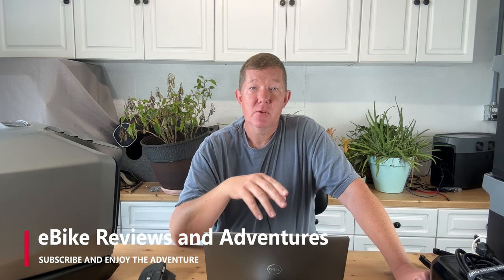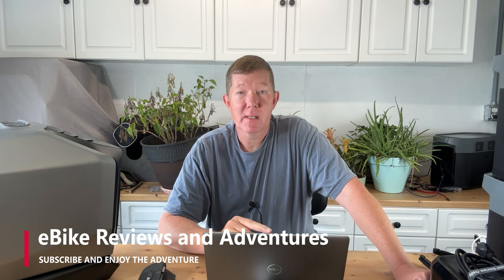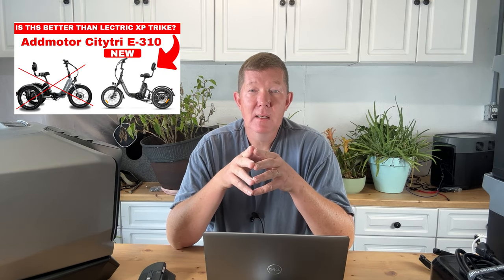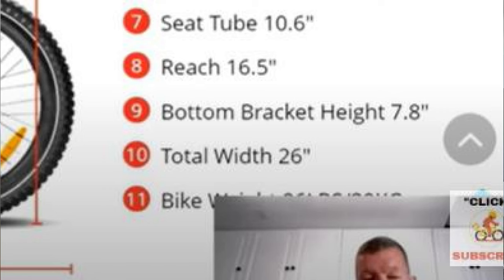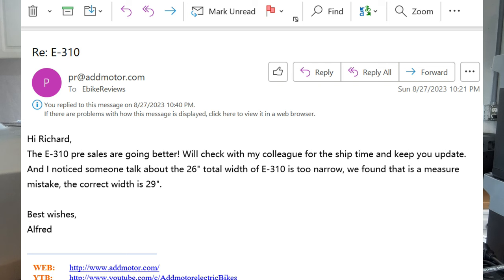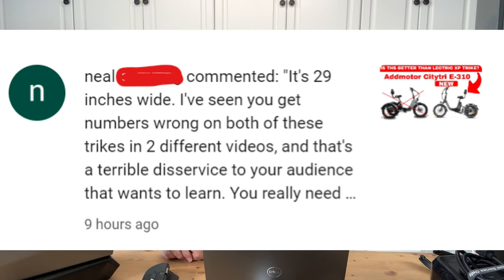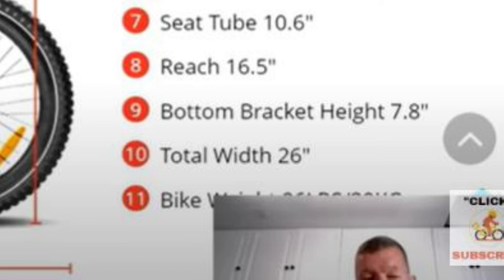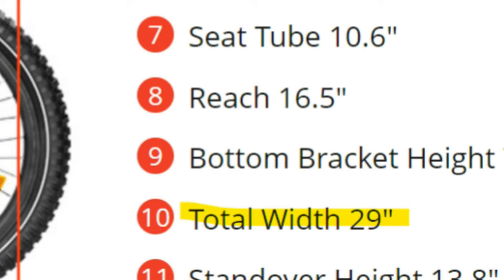Lectric XP Trike Killer | HUGE UPDATE - Addmotor E-310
E-BIKES

ACCESSORIES

SAFETY

COMFORT

TOOLS

EVERYTHING ELSE

VIDEO EQUIPMENT